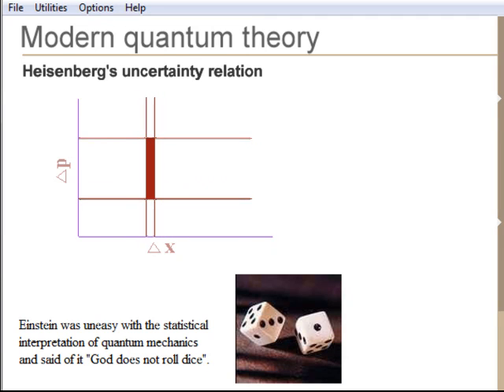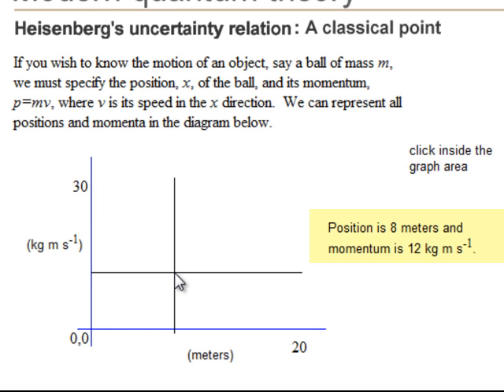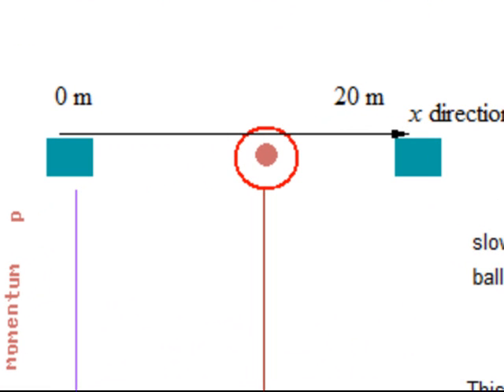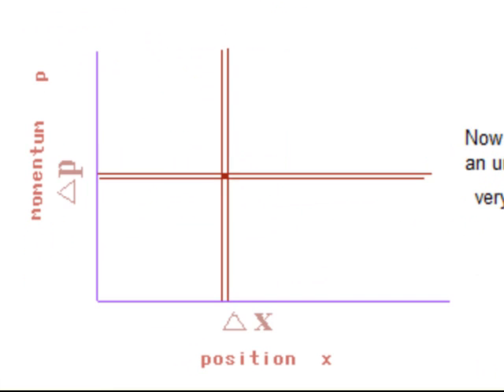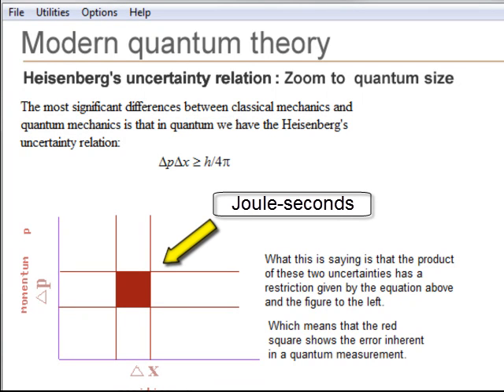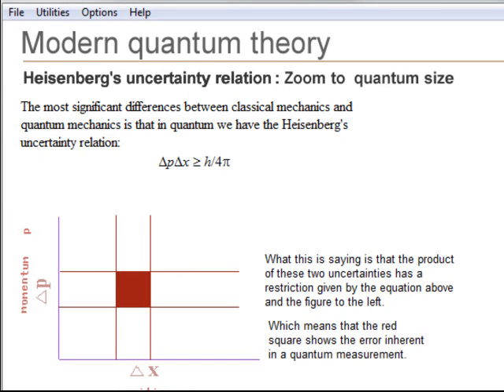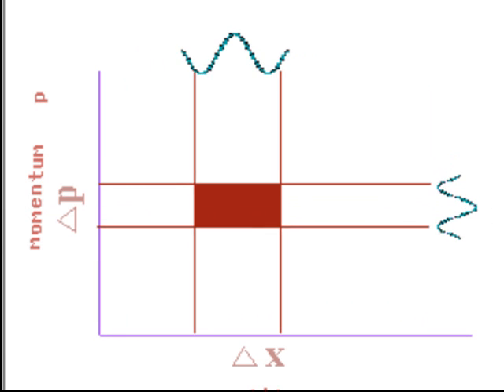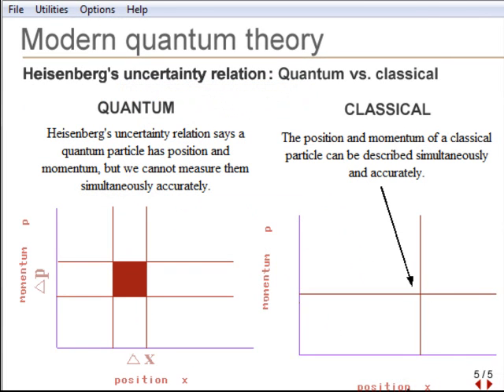Hesienberg Uncertainty - Classical vs. Quantum Mechanics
Illustrations and description of the Heisenberg Uncertainty relation showing the difference between Classical and Quantum mechanics.